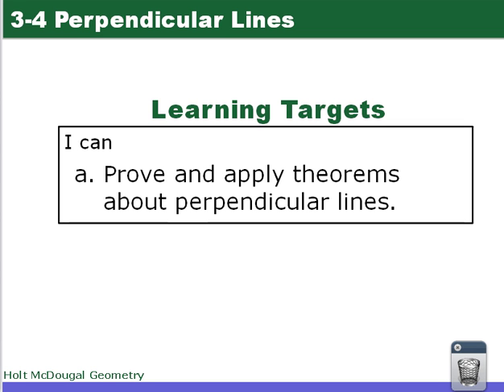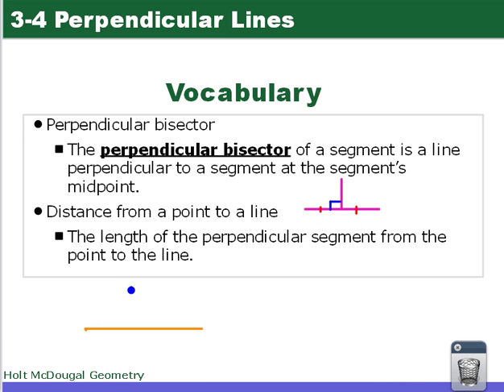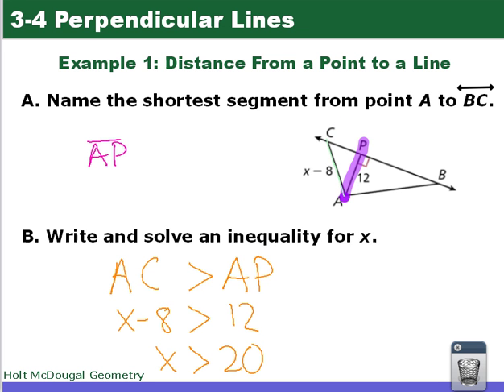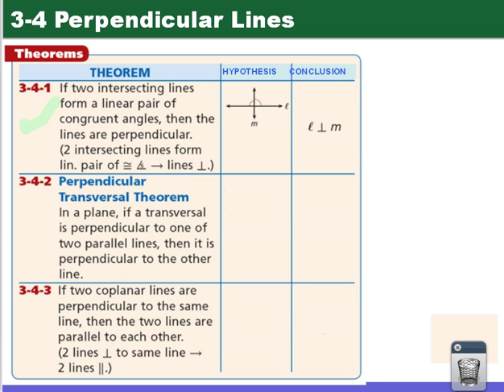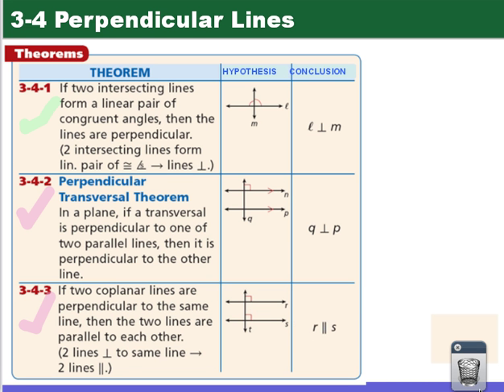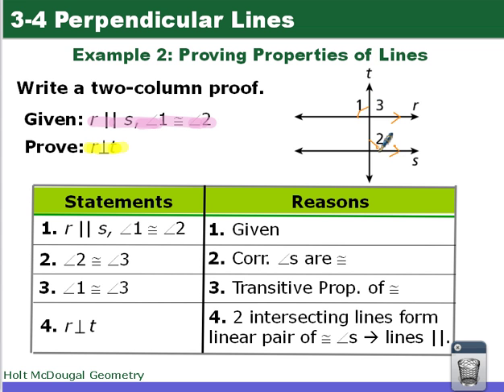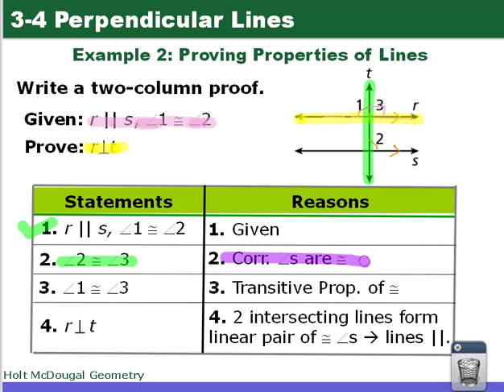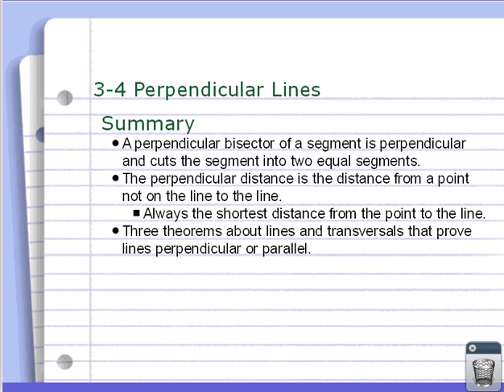Geometry 3-4 Perpendicular Lines